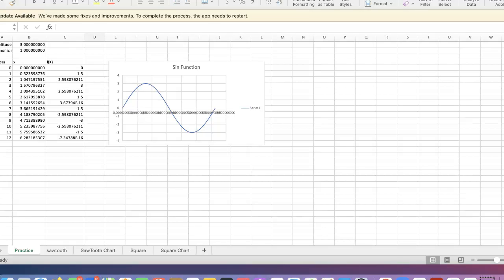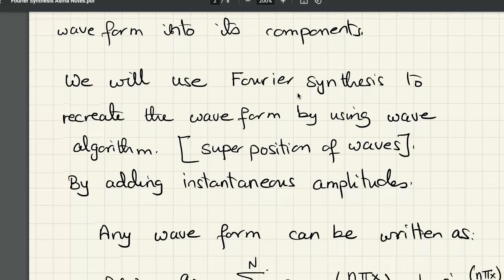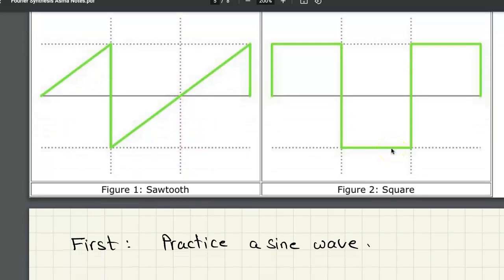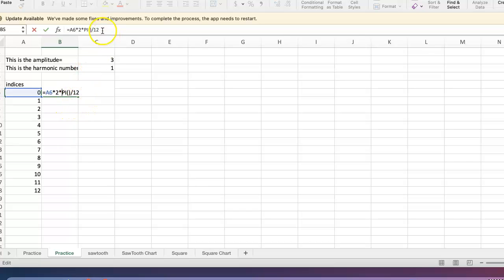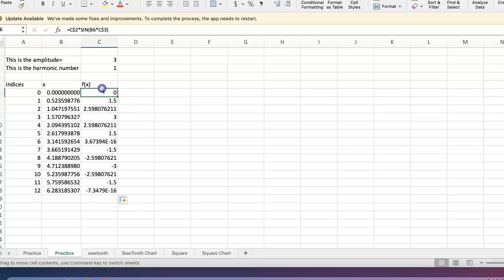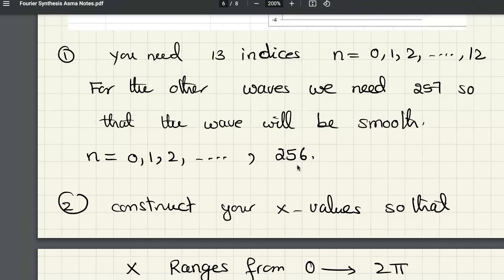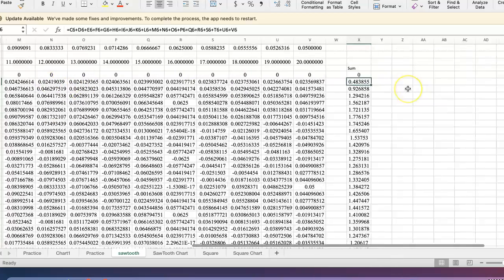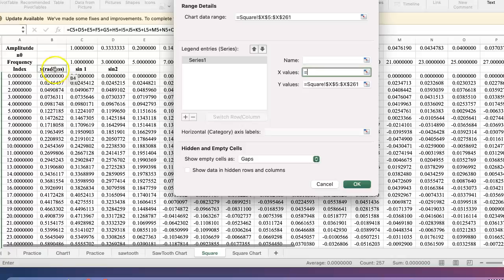PHYS201_Fourier Synthesis